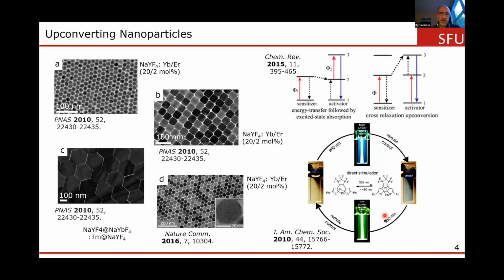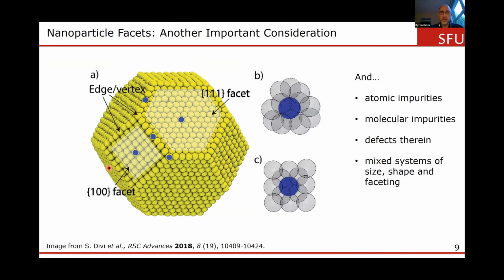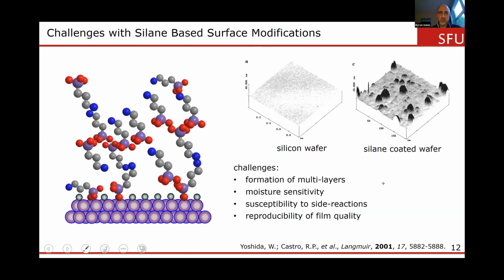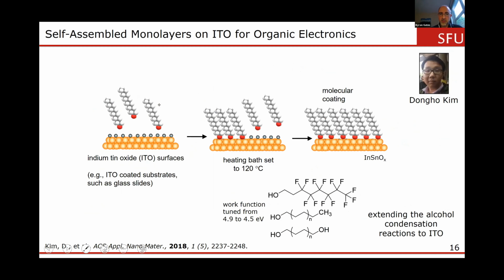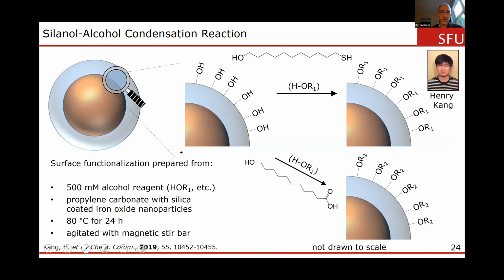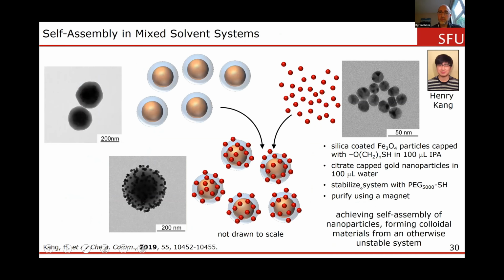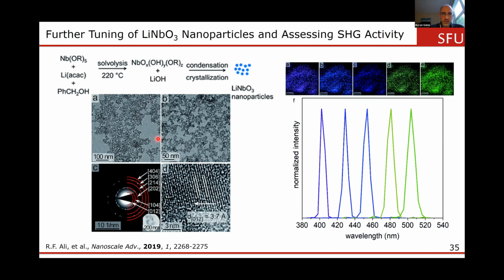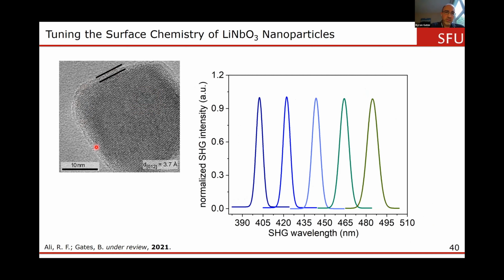On the Formation and Study of Multifunctional Nanoprobes using Chemical Methods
Abstract: Byron D. Gates is a Professor of Chemistry at Simon Fraser University. He pursues research in the synthesis, surface modification, and self-assembly of nanomaterials. His work includes remotely triggered molecular release from nanomaterials, preparation of custom optical materials, enhanced molecular sensing through materials design, improved electrocatalysts through the design of materials in search of structure-to-function correlations, and fundamental studies in self-assembly of nanomaterials. He was a co-founder of 4D LABS, an $80M materials research institute at SFU, and served as Head of the Centre for Soft Materials where he built advanced electron microscopy and fuel cell testing facilities. He has published more than 135 peer-reviewed papers and 6 industry reports. He was a Canada Research Chair (CRC) in Surface Chemistry (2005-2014), and recipient of an SFU Faculty of Science Excellence in Teaching Award. He supervises a diverse research team, who also engage collaborators from around the world. He has hosted trainees from 21 countries and has supervised 35 graduate students, 14 postdoctoral fellows, and more than 100 undergraduate researchers through directed studies projects. Further details of Dr. Gates, his research team, and their achievements can be found